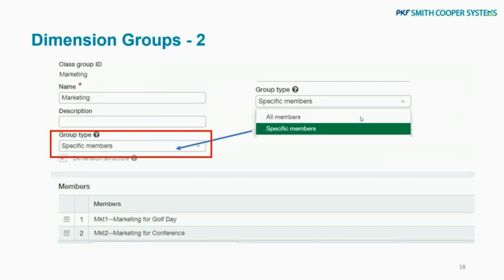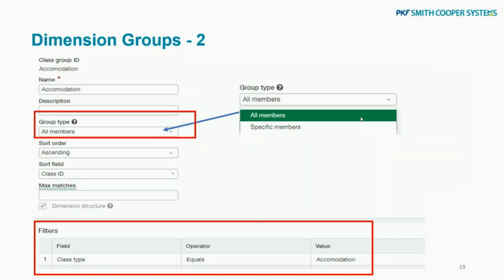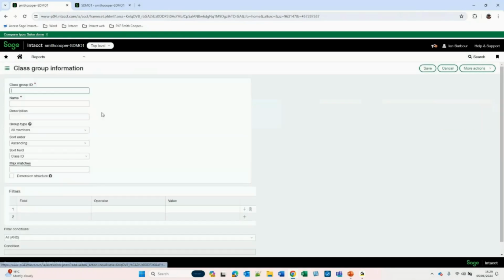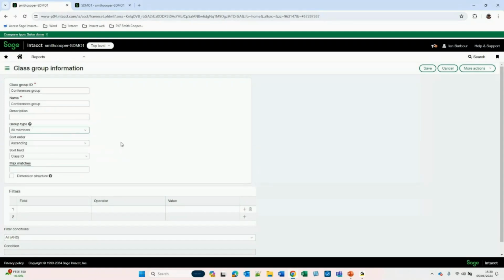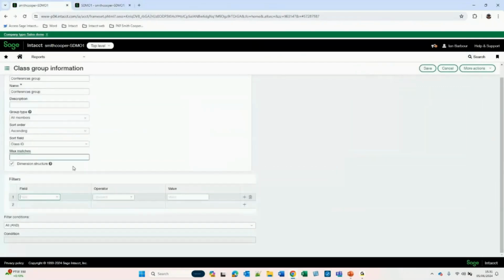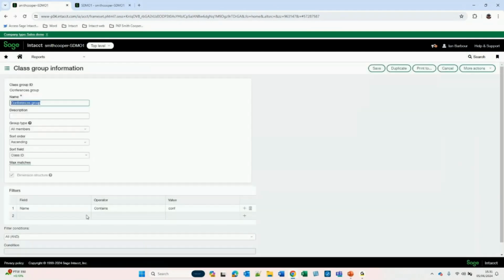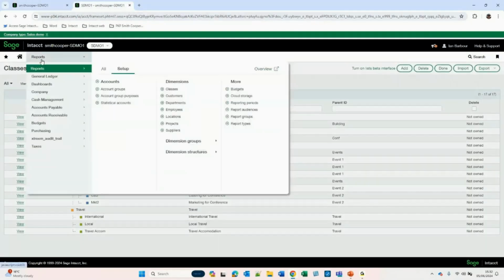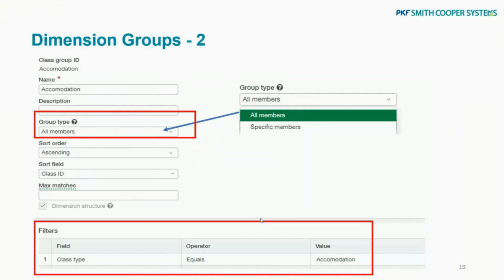How to Use Dimension Groups in Sage Intacct | Step By Step Tutorial for Sage Intacct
For the next video in our Sage Intacct Dimensions series, we're showing you how to set up dimension groups and use them in reporting.

If you need help with your Sage Intacct dimension groups, get in touch with us via the details below.